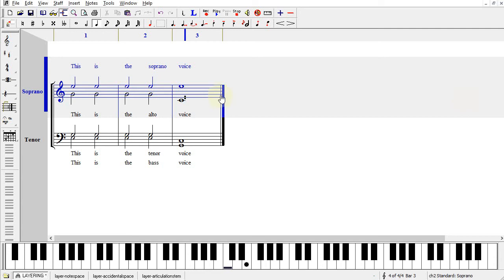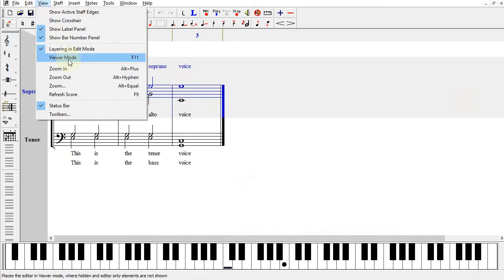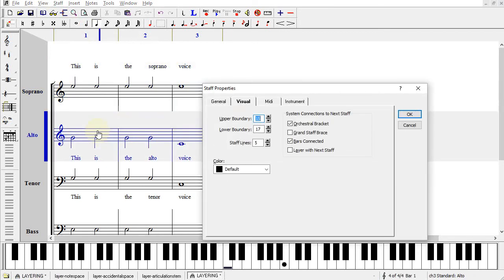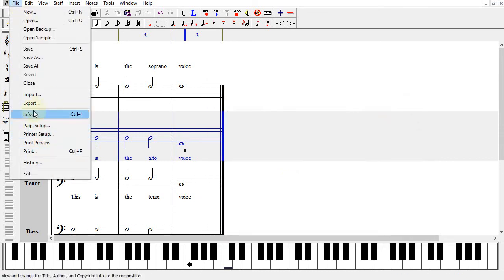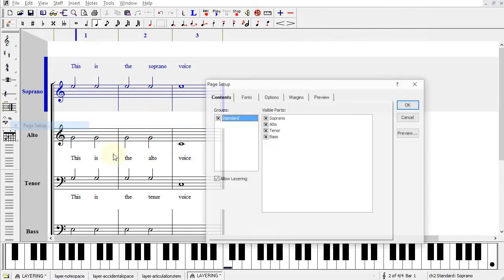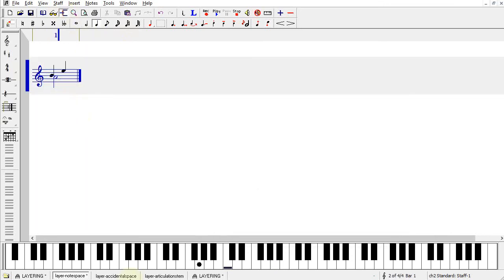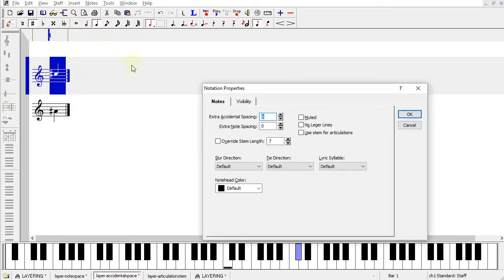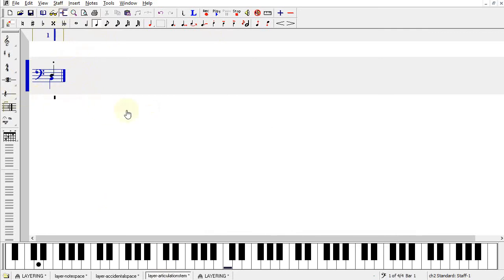NoteWorthy Composer - Staff Layering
This video demonstrates how to use the Staff Layering feature to notate more than one voice on a staff.